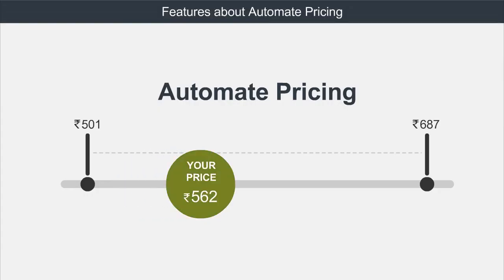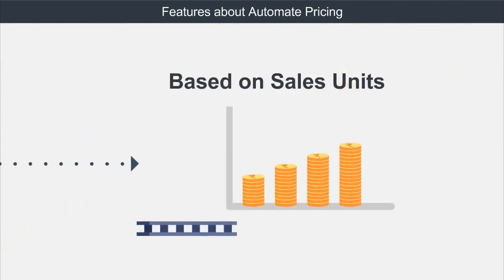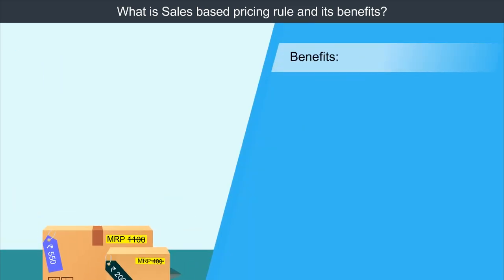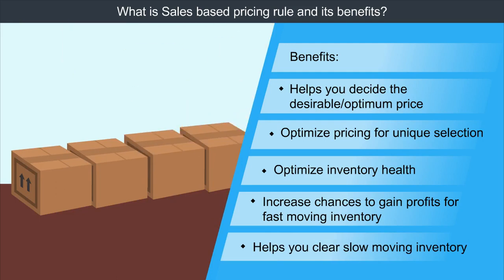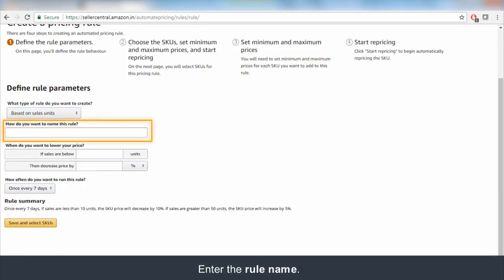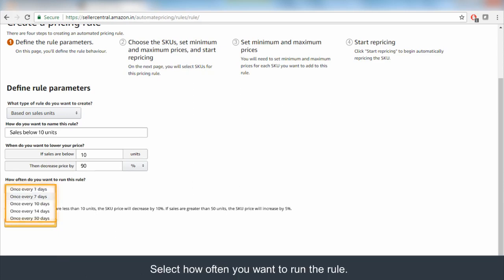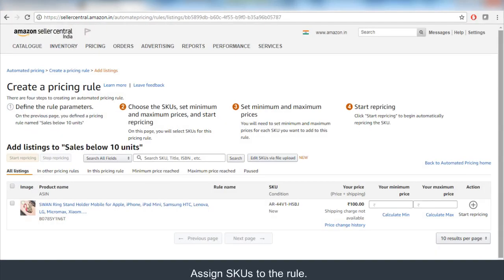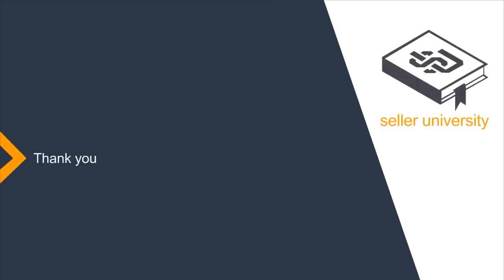How to Decide Pricing Based on Sales | Automate Pricing Tool on Amazon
Sales Based Pricing helps you decide the price of your products in relation to an event or shift in market prices. In this video, we will see how Amazon’s Automate Pricing Tool can save you the time and cost of manually changing the price of SKUs.

Sales Based Pricing has many advantages:
- Helps you decide the desirable/optimum price
- Optimize pricing for unique selection
- Optimize inventory health
- Gain profits for fast moving inventory
- Helps clear slow moving inventory

Video Chapters:
0:00 - Intro
0:20 - Competitive Pricing Rule
0:31 - Sales Based Pricing Rule
0:40 - Objectives
1:05 - Benefits
1:41 - Setup